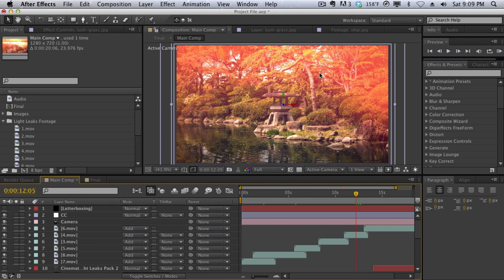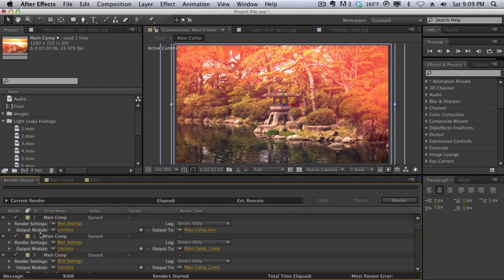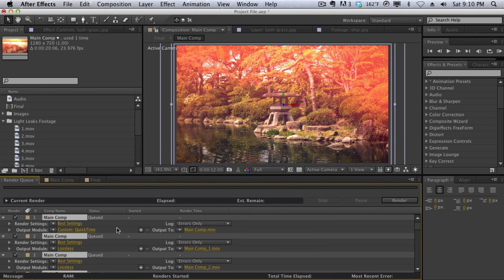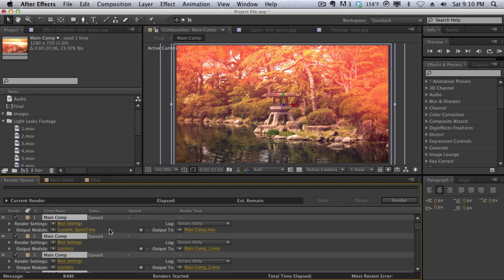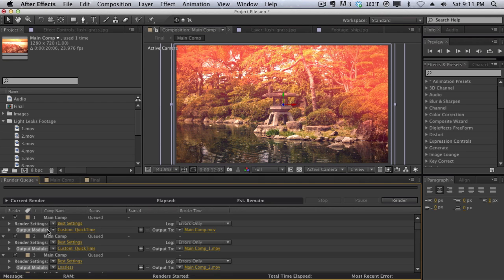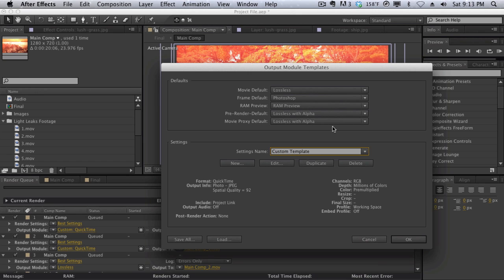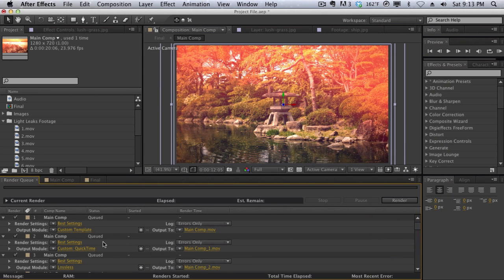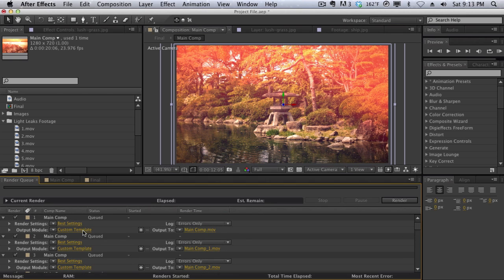Change Multiple Render Output Modules at Once Best after effect tutorial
So I recently had multiple items in the render queue that I needed to change the output module for. At first, it was a little tricky to select and change multiple items at once, but at last! A solution! Basically, you need to select all the ‘Output Modules’ for all the items, make a output template, then select the template. Many thanks to the Creative Cow community for this ‘no brainer’ tip. New after effect tutorial.